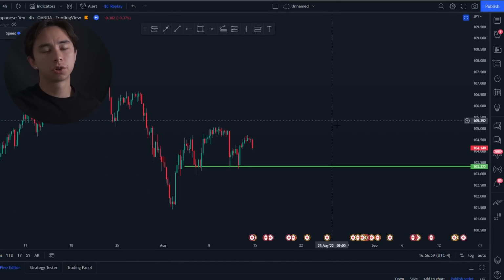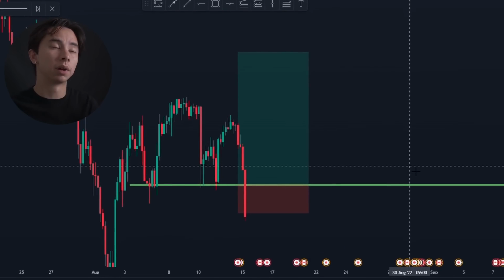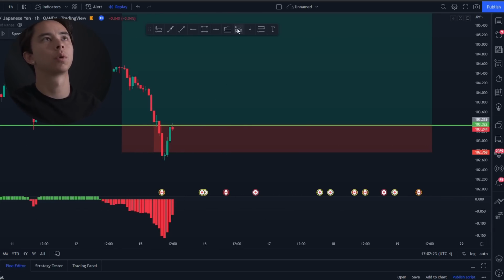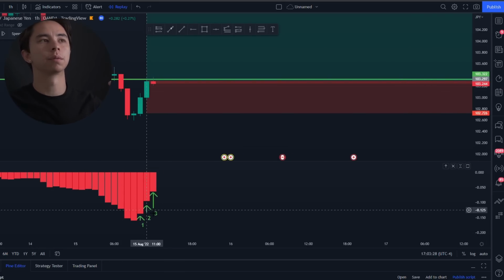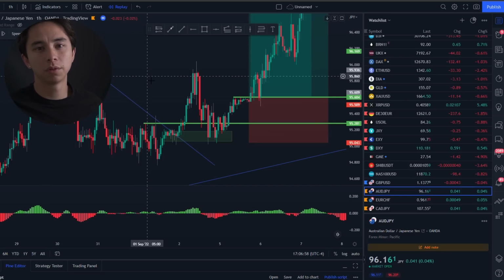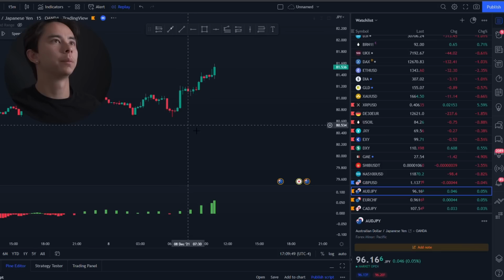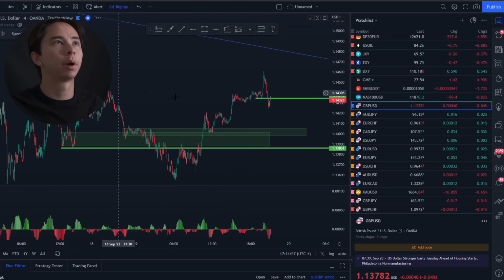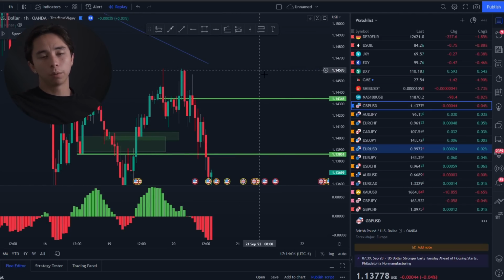The #1 Reason Why You Get Stopped Out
Trading can be hard, it can even be very frustrating at times. However simplifying your trading can add the confidence and edge to be precise in a volatile  market. Today I show you the reason you could be getting stopped out to early. Enjoy!